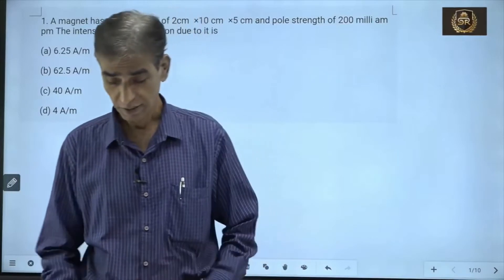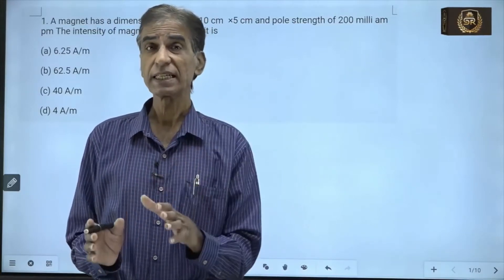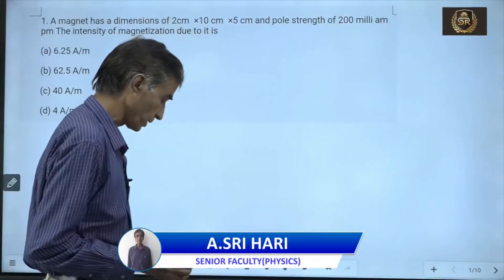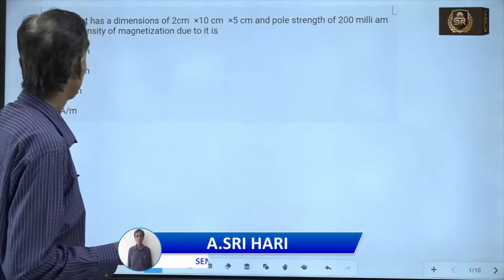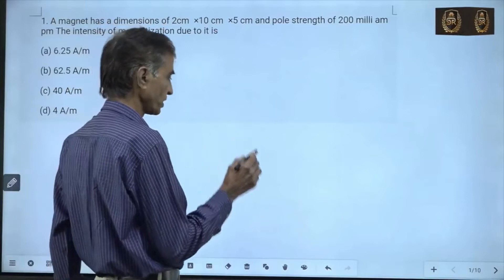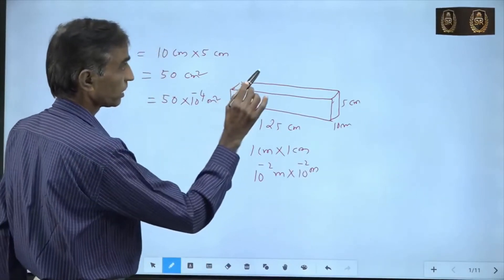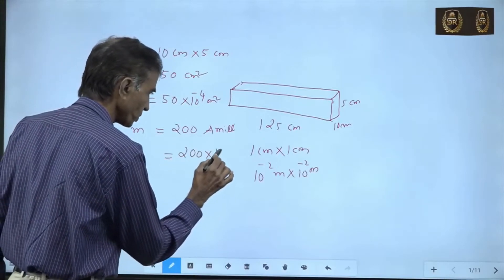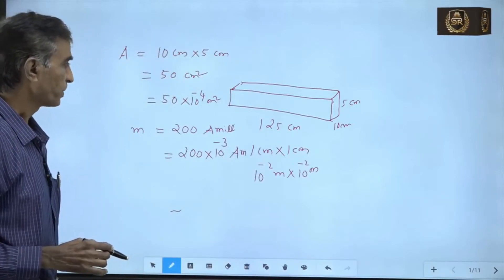MAGNETISM _ PHYSICS _ A.SRI HARI _#SRACHIEVER _#STUDYROOTS